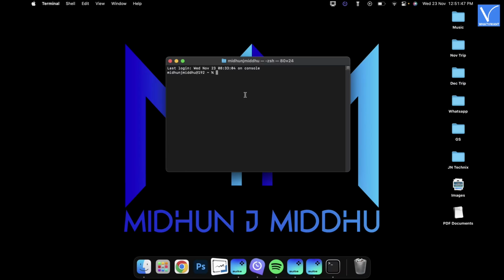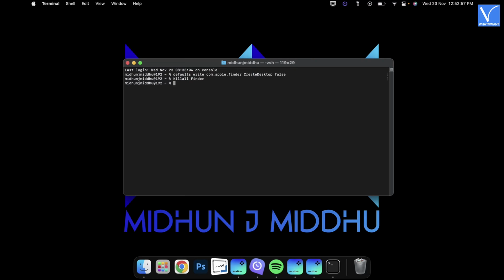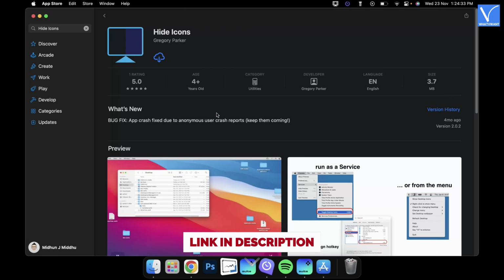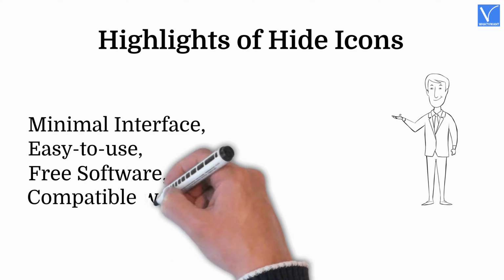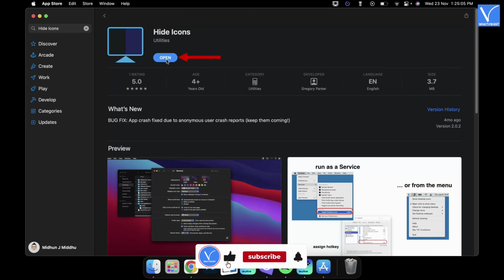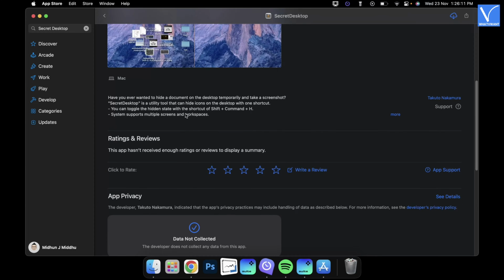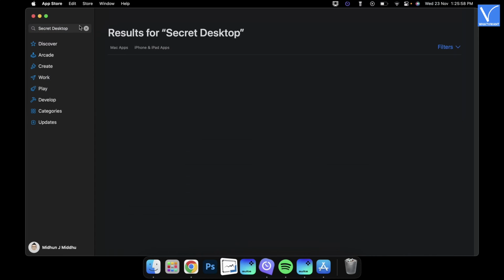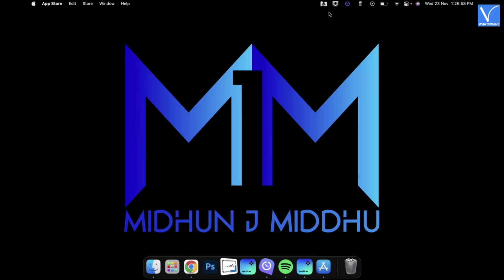How to Hide Icons from Mac Desktop: 3 Best Methods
This Tutorial will guide you to Hide/Remove Icons From your Mac Desktop for Free.
0:00 - Introduction
0:30 - 1)Terminal
1:41 - 2)Hide Icons
2:06 - Highlights of "Hide Icons"
2:21 - How to Remove Icons From Mac using Hide Icons
3:10 - 3)Secret Desktop
3:31 - Highlights of Secret Desktop
3:45 - How to Remove Icons from Mac using Secret Desktop